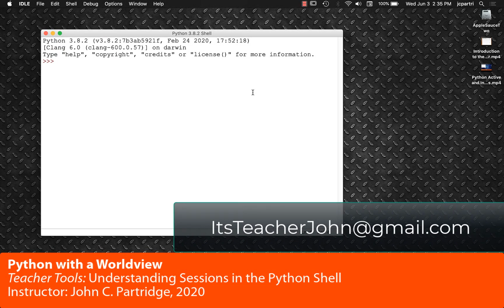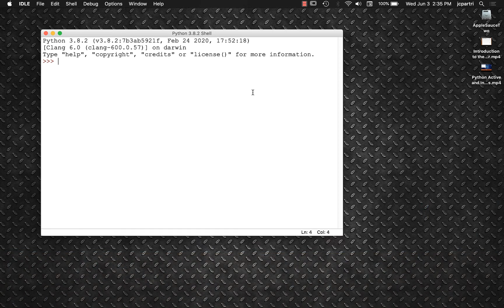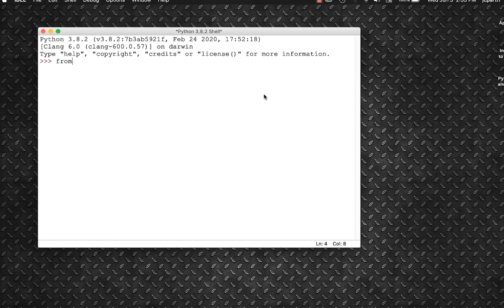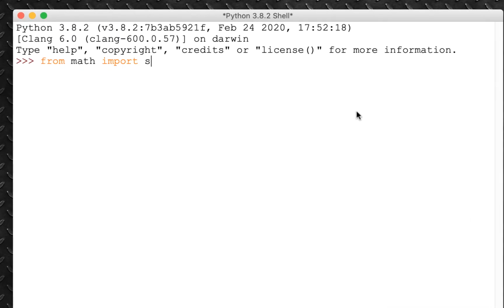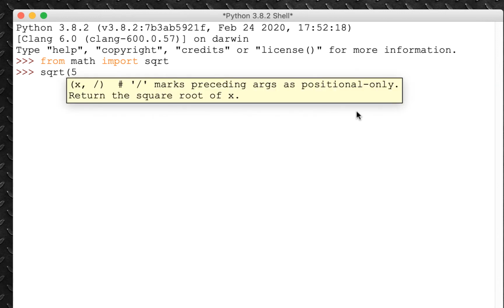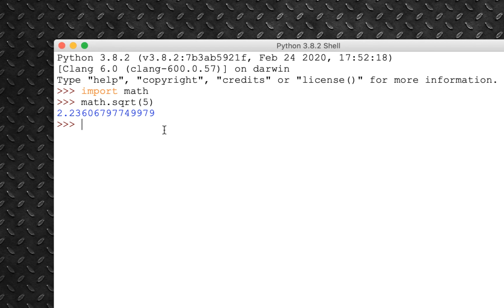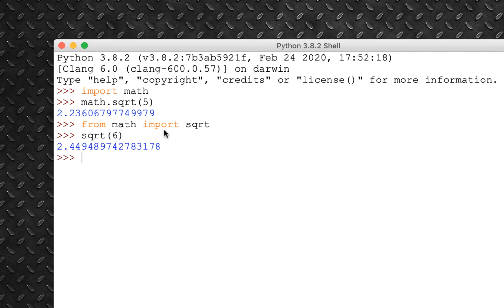Understanding Sessions in the Python Shell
In this video lesson, we will discuss what questions you might want to ask your students when discussing what a Python Session is, and what the consequences are when the Shell window is closed and then reopen.